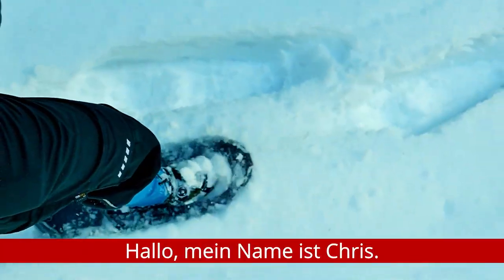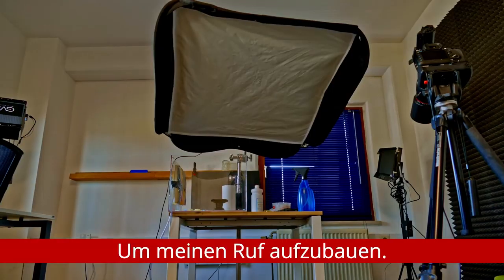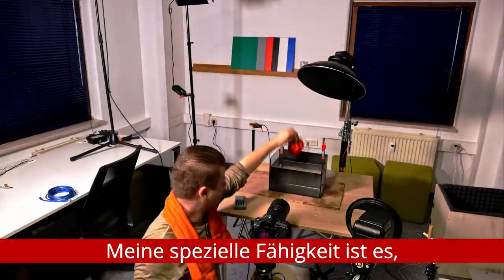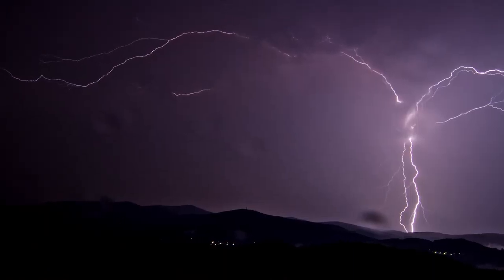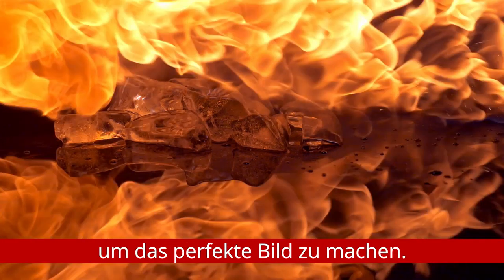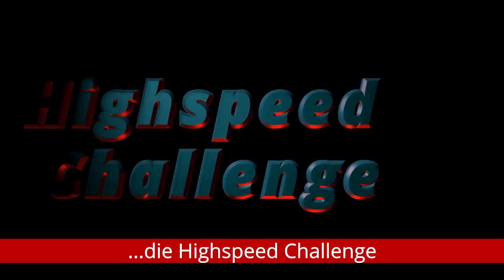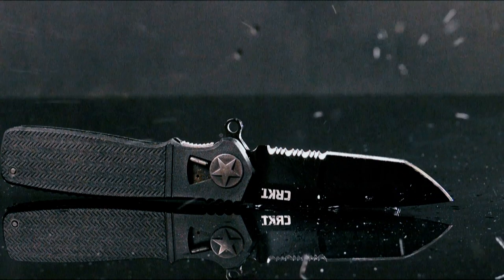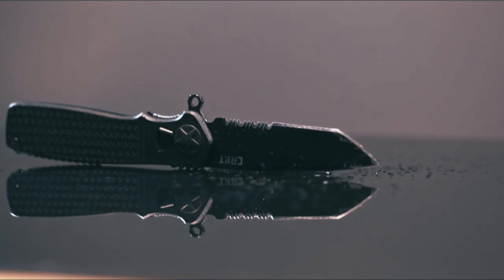Highspeed Challenge S1E8 Cutting through Water (+Tipp: Keeping your Blade sharp)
Welcome to the new photography series on YouTube.

This episode is about the question, how a drop of water gets cut when it hits the edge of a blade.

Have you ever wondered, what happens at the time, a glass breaks?

How does the glass change at the point of impact?

What happens when a drop of water hits the edge of a blade?

What happens to a target when a bullet meets it's surface?
What happens once it makes its way through?
In these situations we almost always blink as a reaction. So we tend to never see it happening.

In this series i take the challange.
The Challenge of framing things that happen so fast, the human condition is not able to see.
I'll try to take a picture of things that happen within 0.015 seconds and beyond.

Not 100 pictures.
That ONE picture.
The one that shows exactly what you've been missing.
It`s all about highspeed photography.

The question as always is, will i frame it?
I don`t know yet, let`s see!

My book "Highspeed-Fotografie für Jedermann" (German language only):